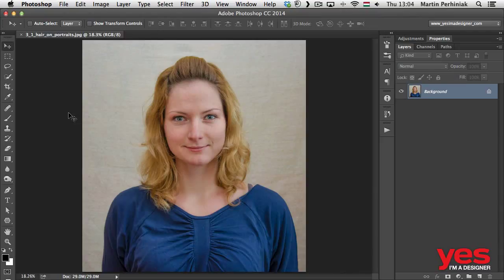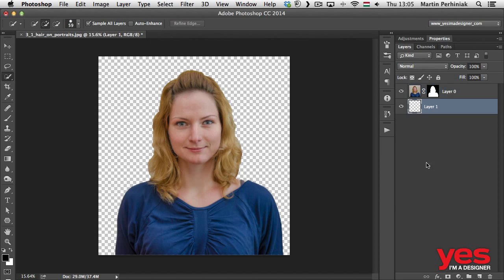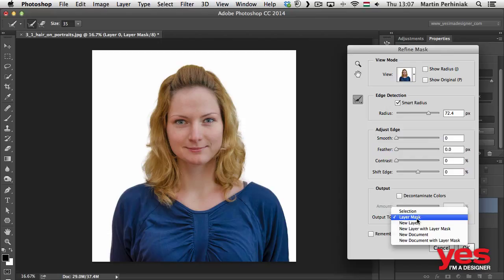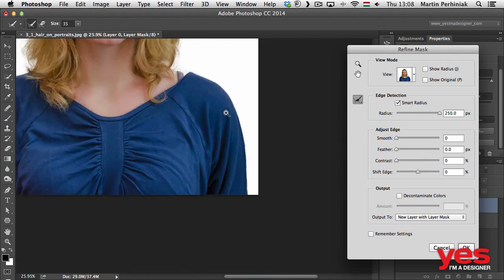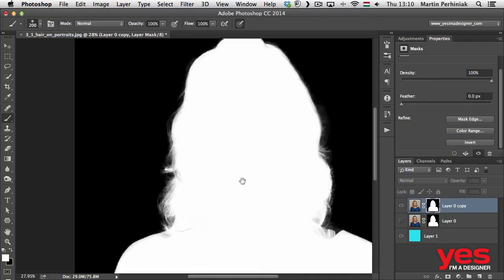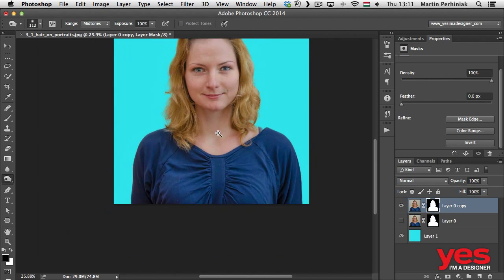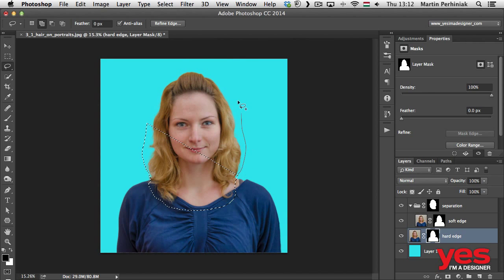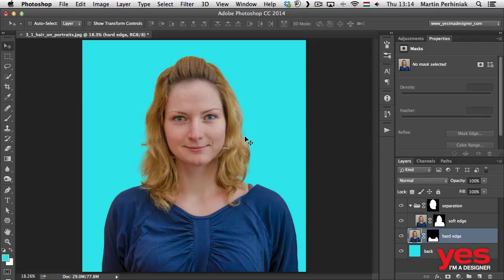Selecting Hair in Photoshop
Learn how to make perfect selections of hair in Photoshop and how to extract people from images.